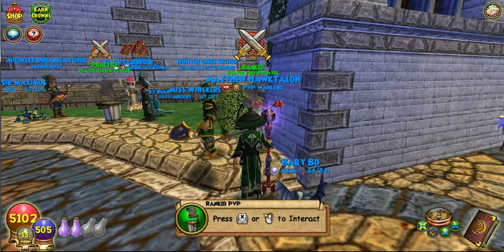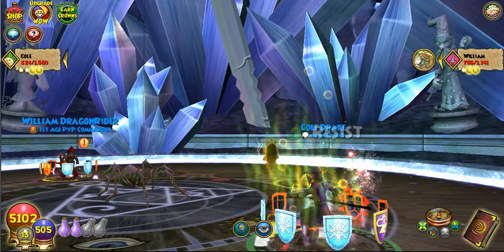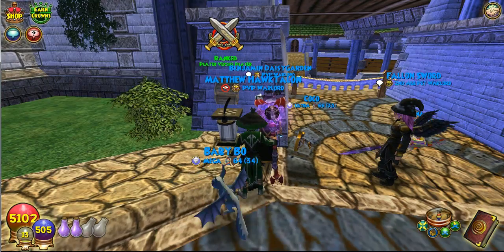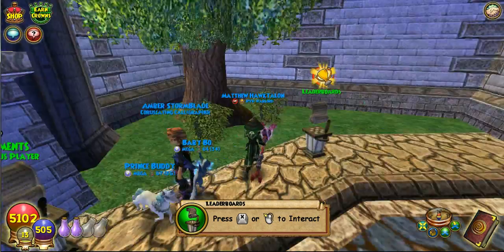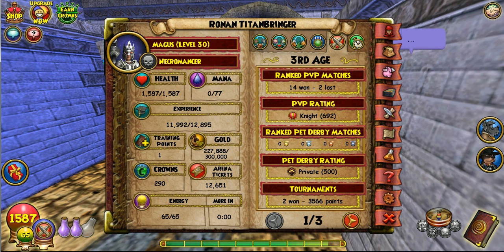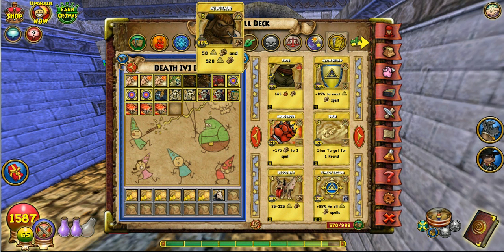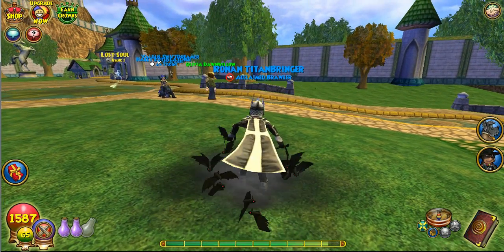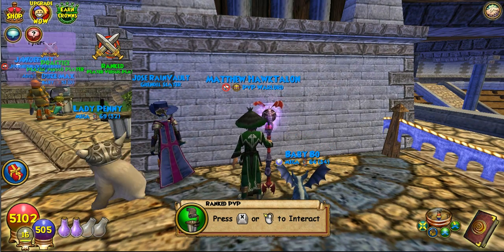Wizard101 Tutorial: How to Pvp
This video should be really helpful for many people. This also includes those who have done wizard101 pvp for a while.